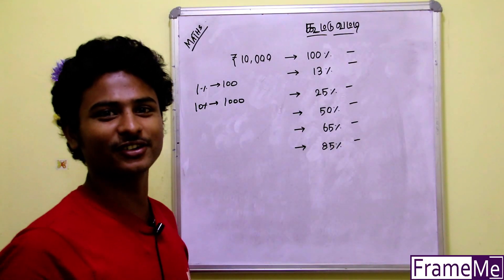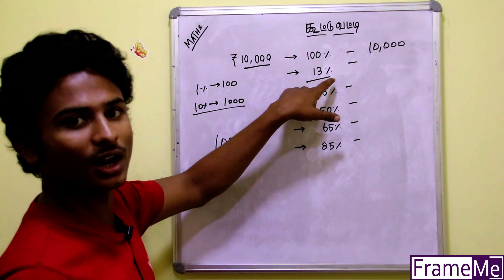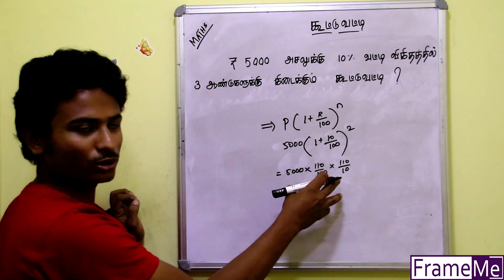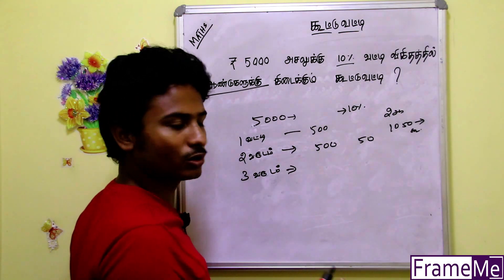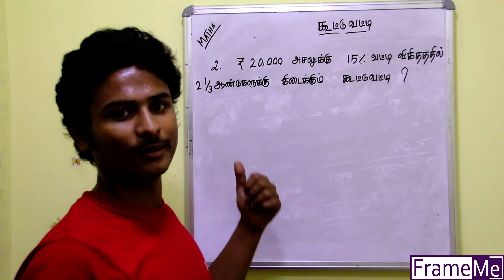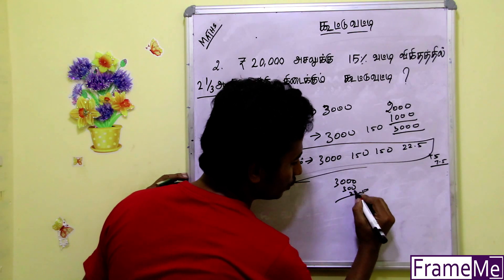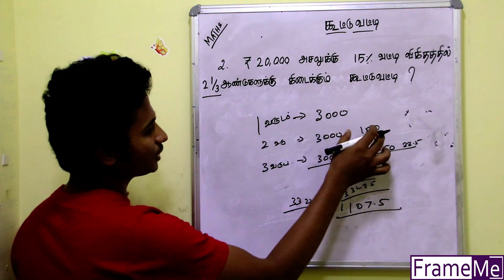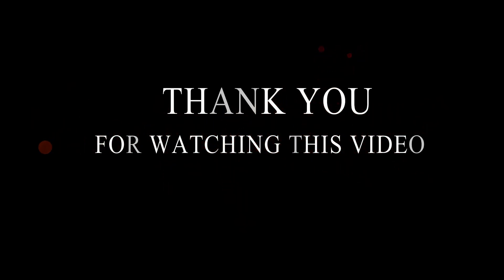TNPSC MATHS - COMPOUND INTEREST in without formula(எளிய முறையில் கூட்டு வட்டி காண்பது எப்படி )